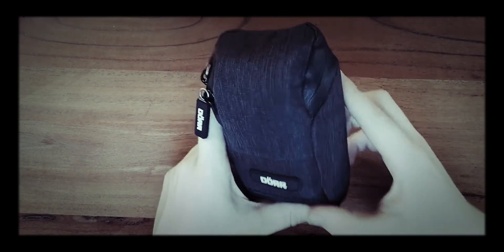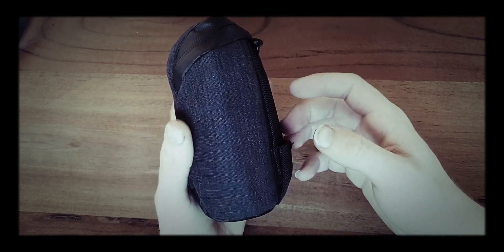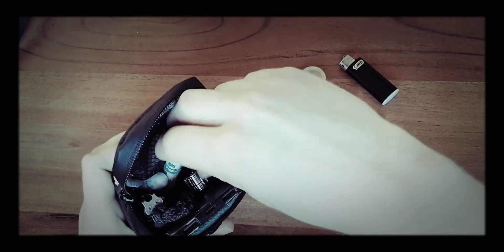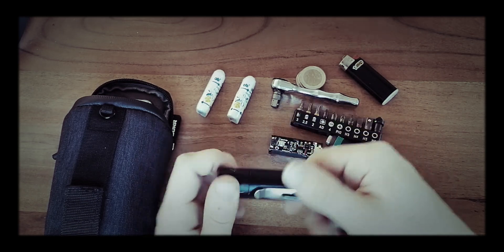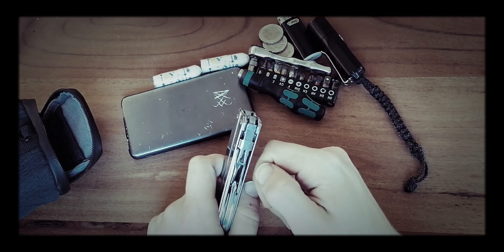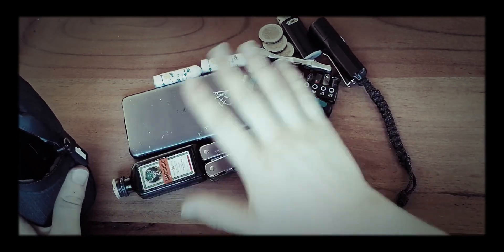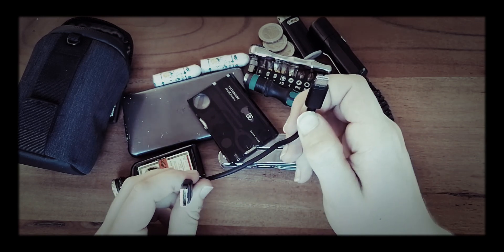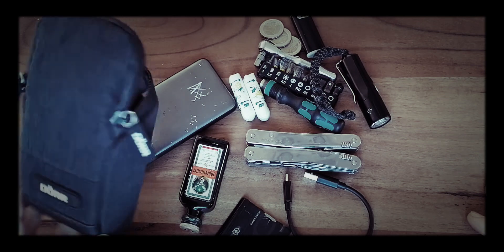Edc pouch Dörr motion 1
Everything in here is what i truly carry on a day to day bases. All of the gear you see is tested for mostly more than half a year and i trust this gear

Powerbank: okzu 6000mah
Flashlight   : rovyvon aurora a23
Lighter        : Bic mini black
Liquor         : Jägermeister 0.02 L
Cardtool     : swisscard light
Multitool     : swisstool spirit X
Ratchet       : Wera Zyklop mini 2.0
Pouch         : DÖRR MOTION 1